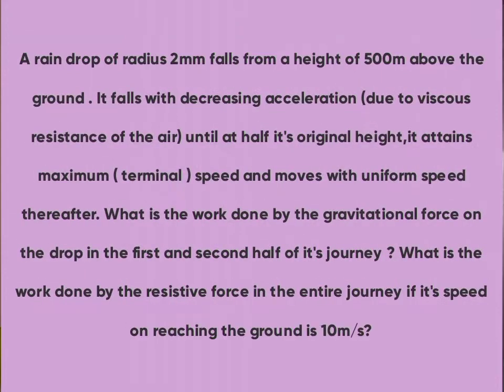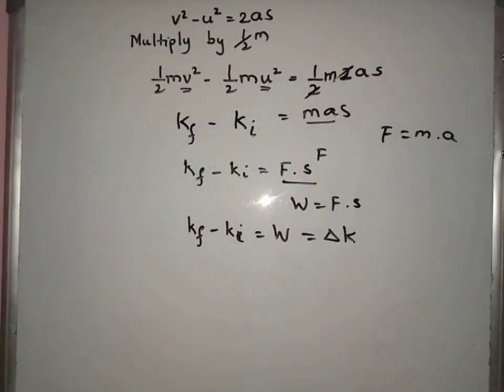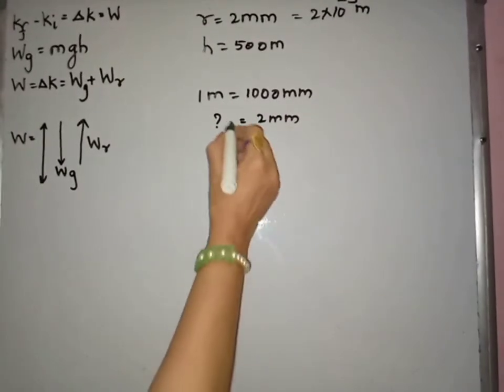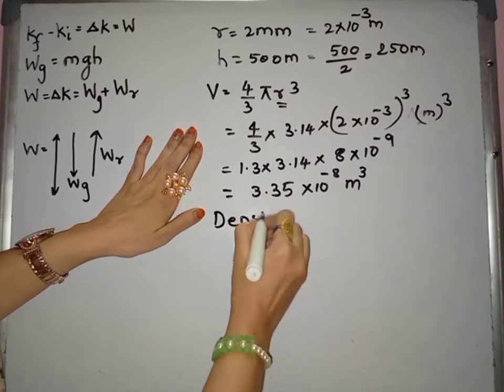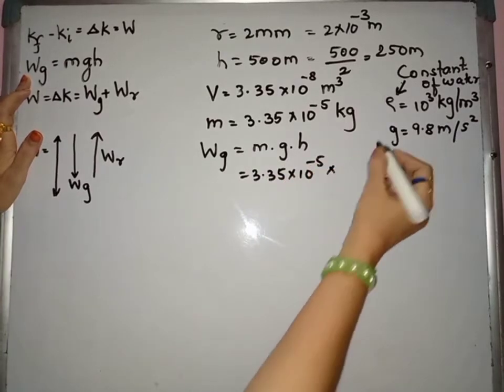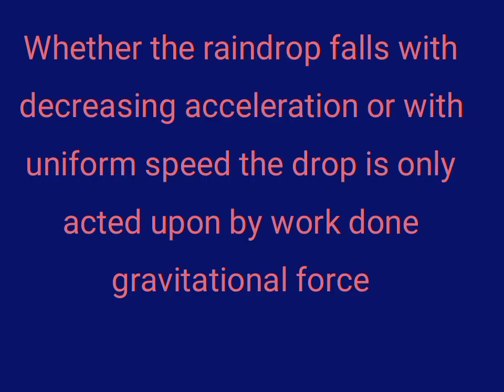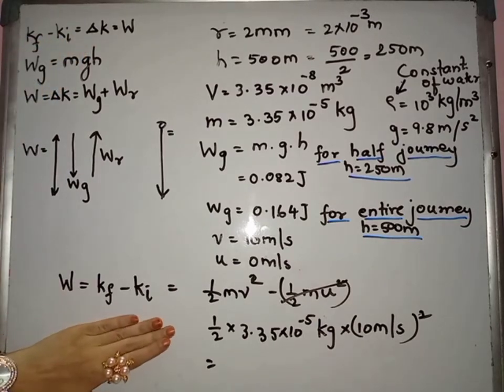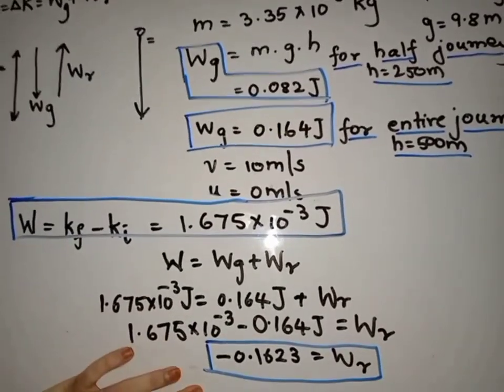Work,Energy Raindrop physics class 11 problems | Work Power Energy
Question

A rain drop of radius 2mm falls from a height of 500 m above the ground. It falls with decreasing acceleration (due to viscous resistance of the air ) until at half it's original height,it attains maximum (terminal) speed and moves with uniform speed thereafter . What is the work done by the gravitational force on the drop in the first half of it's journey? What is the work done by the resistive force in the entire journey if it's speed on reaching the ground is 10m/s ?

✓ Raindrops are assumed to be spheres the work done by gravity is always same weather the drop falls with decreasing acceleration or with uniform speed
the radius is given so finding mass is easy using the volume formula for spheres.

                   Volume = 4/3πr³

✓ This formula has to be applied and Mass has to be found using density of water =10³  (a constant)

   Acceleration due to gravity is g =9.8m/s²

✓To solve numericals in physics it is important to know the basic concepts and therefore will explain the problems I have given much emphasis on basics.

✓ We also must read the problem 2 to 3 times at least and divide the problem in parts then find out which formulas are needed to find the final solution .

✓ Problems in physics are difficult only when the concepts are not clear once the concepts are clear it will take hardly few minutes to solve the toughest of problems

✓ Solving as many practice problems as possible will make you the master of numericals of physics

Leave your queries in the comments below